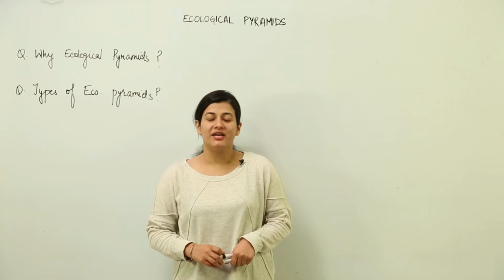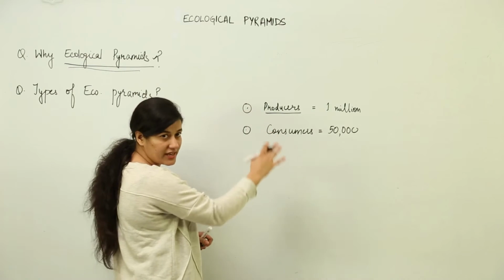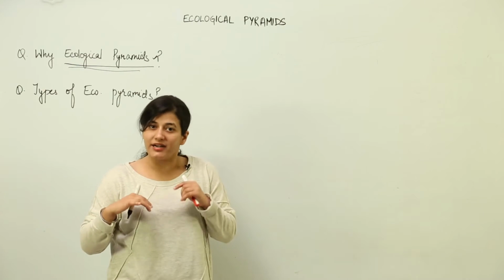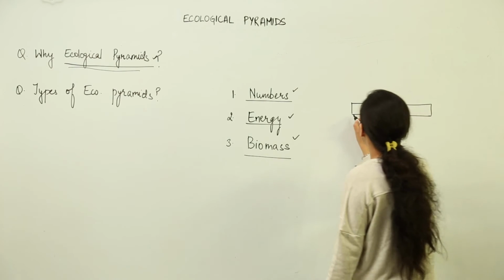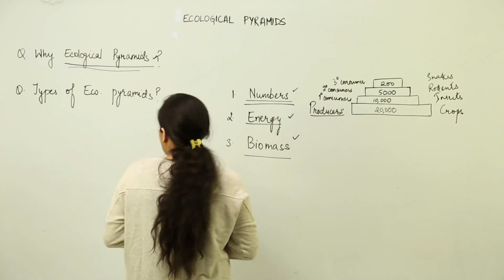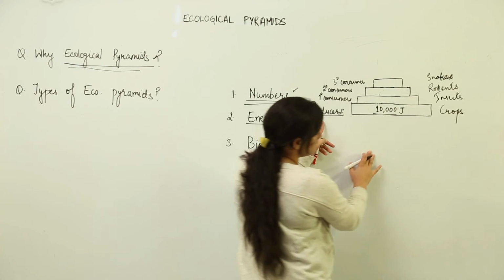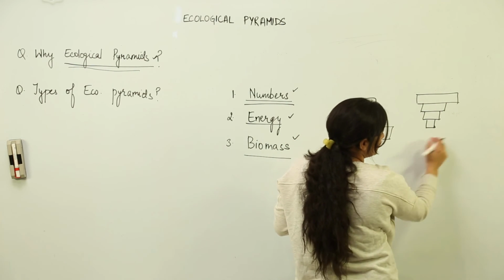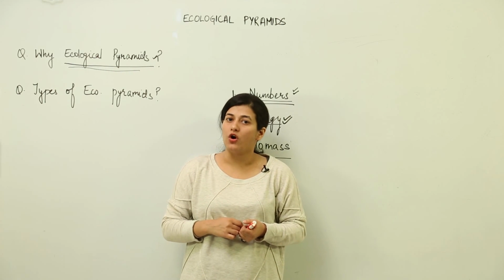ICSE l Free Best Topic l CLASS 11 l BIOLOGY l SECTION C5 l ECOSYSTEM l ecological pyramids l L9